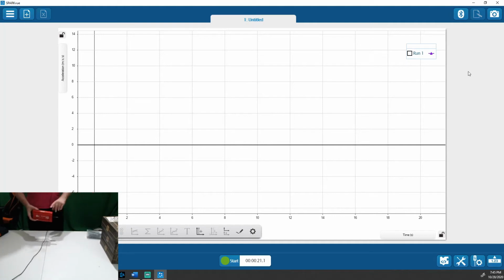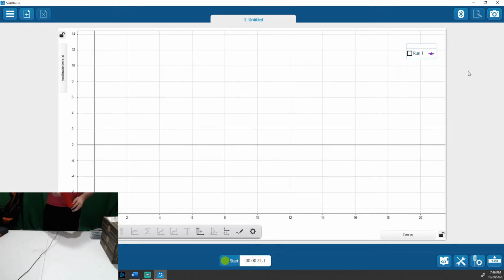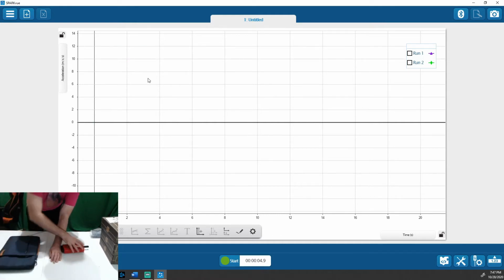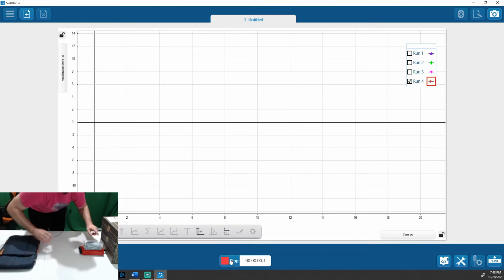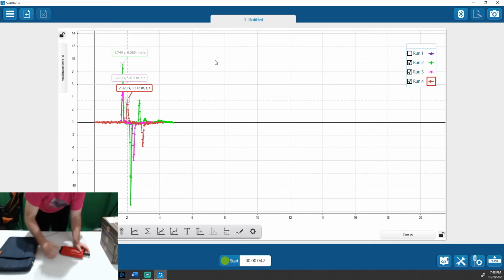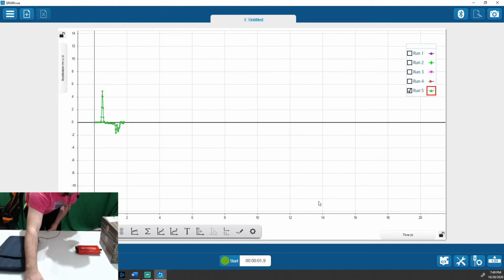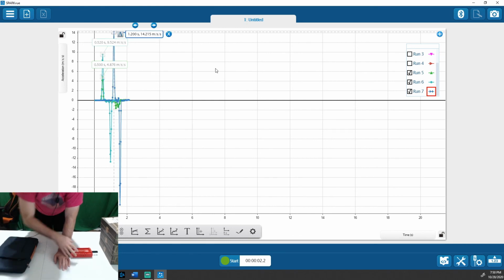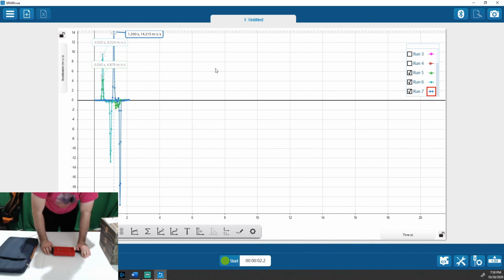Newton's Second Law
A demonstration of Newton's second law of motion. F=ma